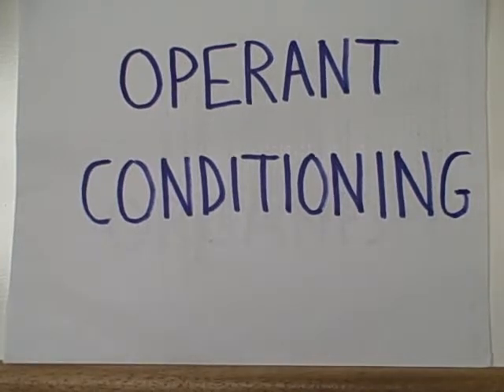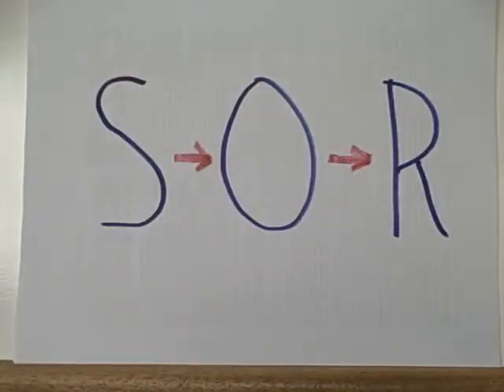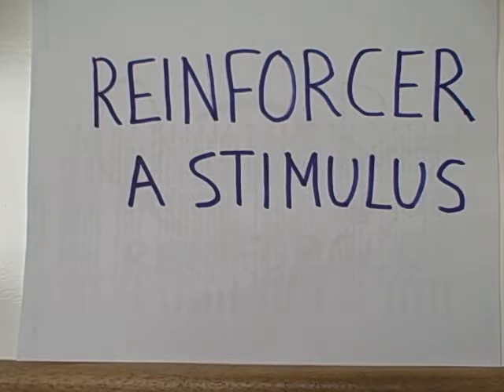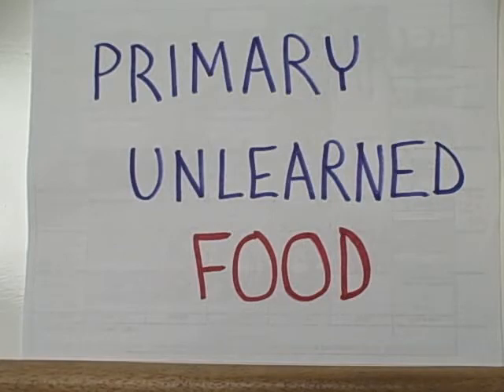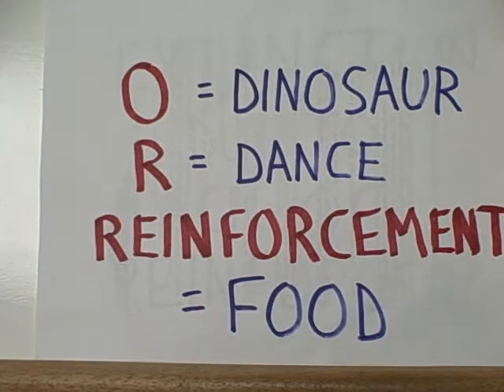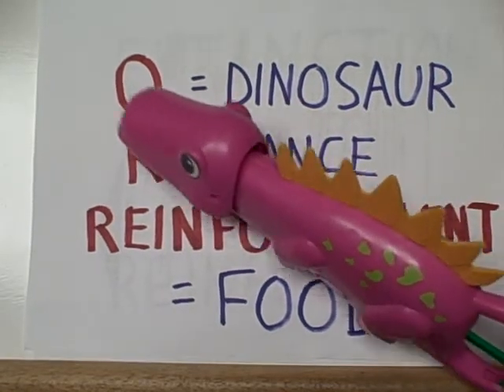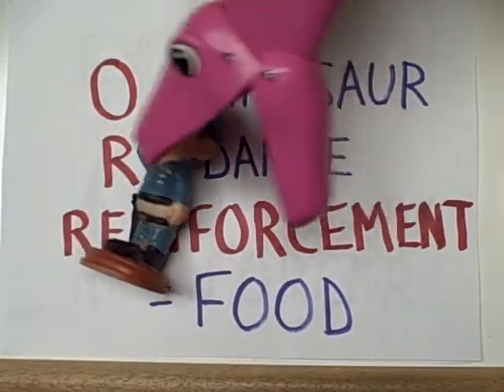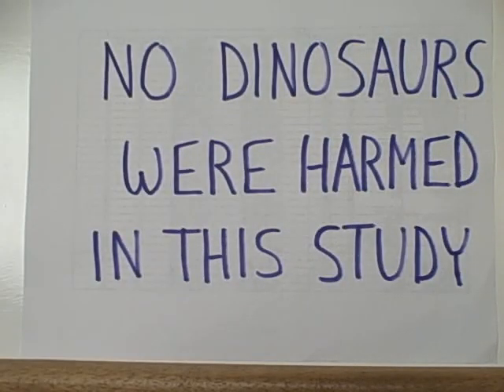positive reinforcement in operant conditioning of a dinosaur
Reviews operant conditioning and gives the example of using positive reinforcement to condition a dinosaur.